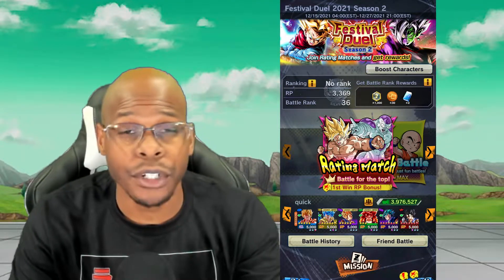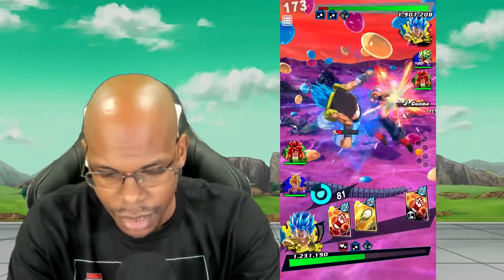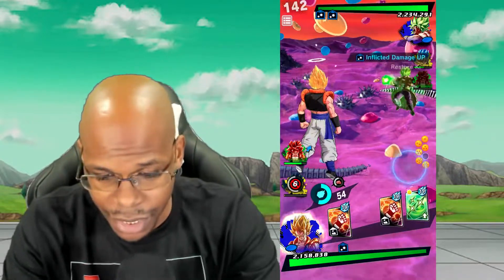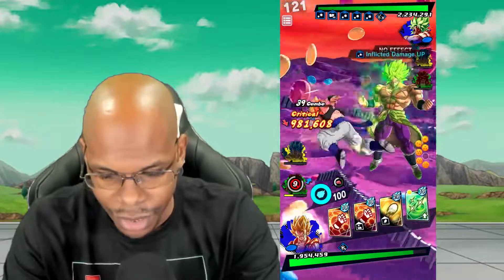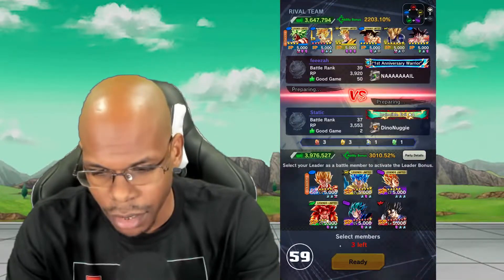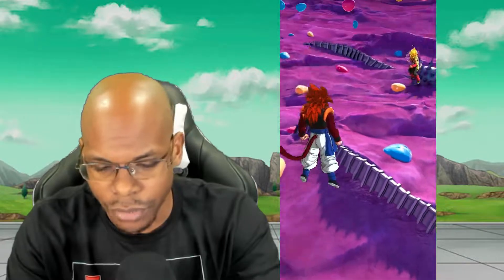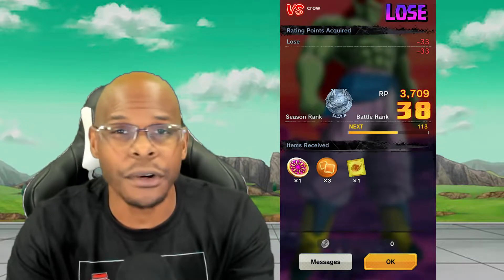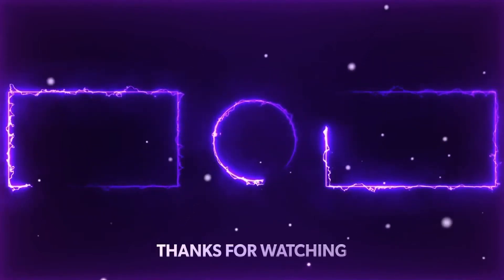TEAM FUSION USING SUPER GOGETA ULTRA IN DRAGON BALL LEGENDS PVP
Today we introduce the fusing team that feature the new ultra super gogeta. Games are getting tough be were are just going try to get better and better. This Gogeta can be good in the right hands hopefully soon I can master him. Please enjoy this PVP db legends video.